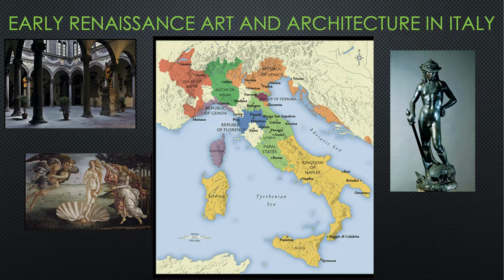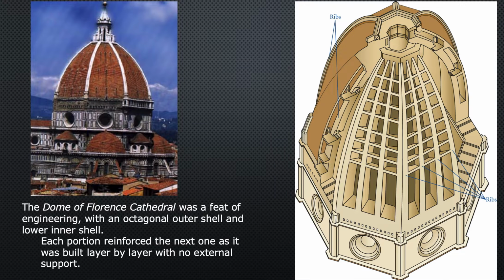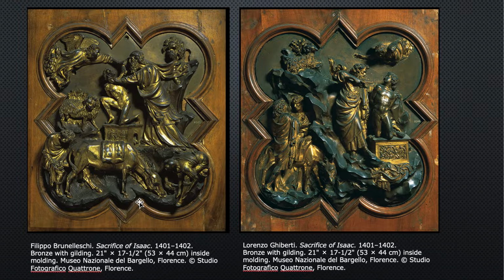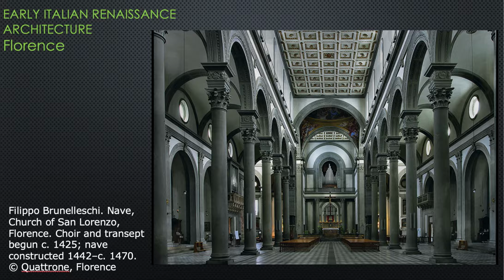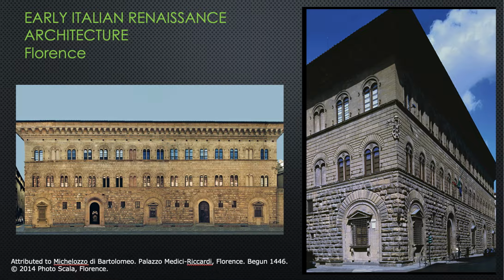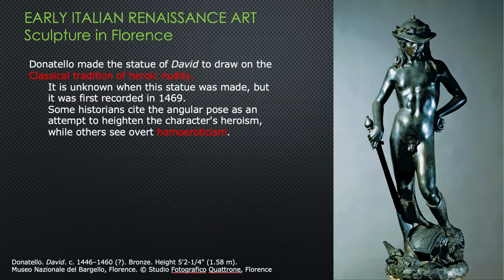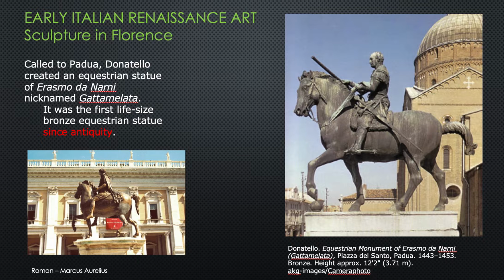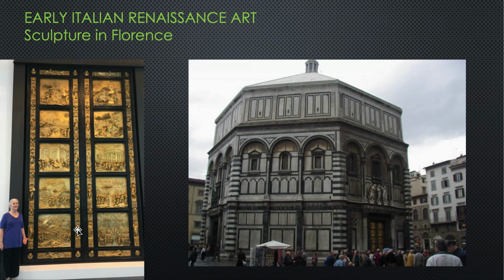Ch 12 Part 3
Early Italian Renaissance Art